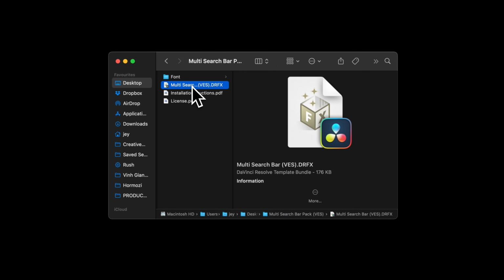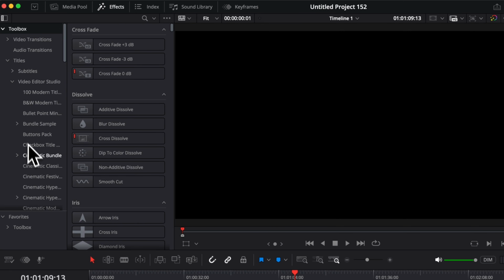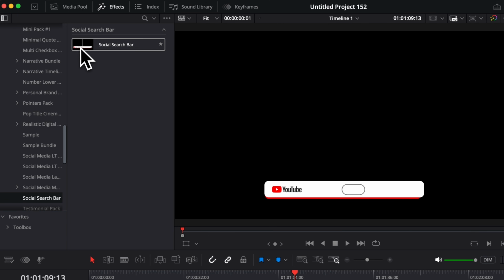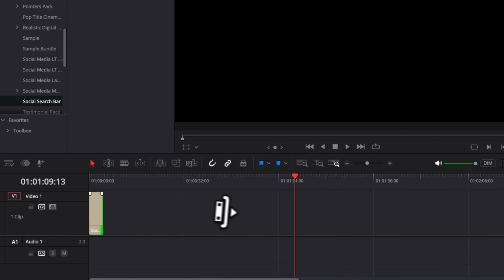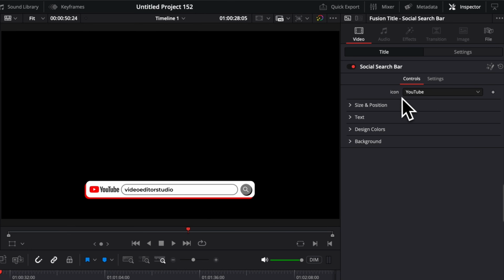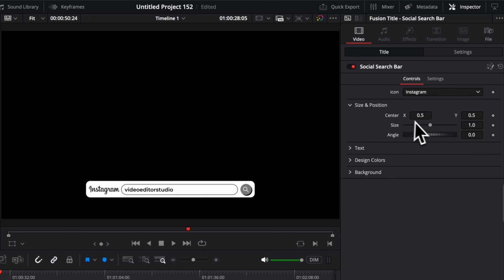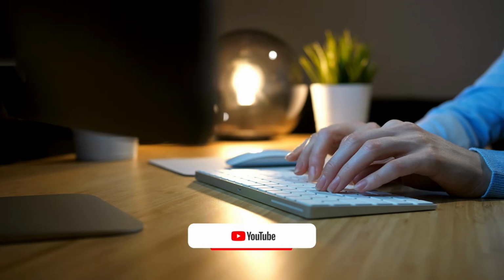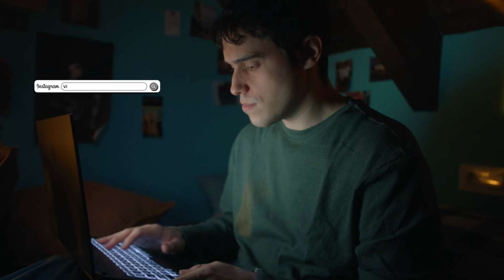Free Social Search Bar for Davinci Resolve